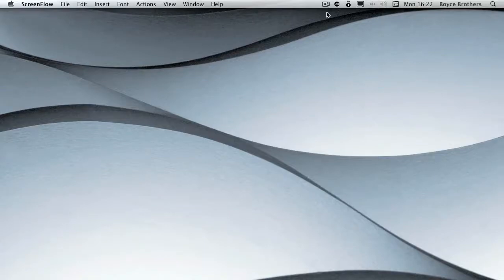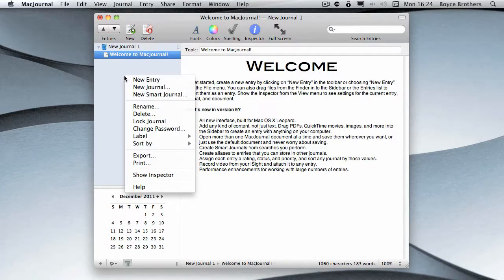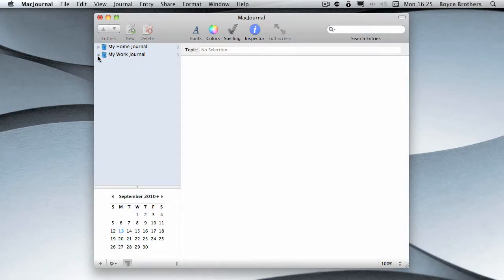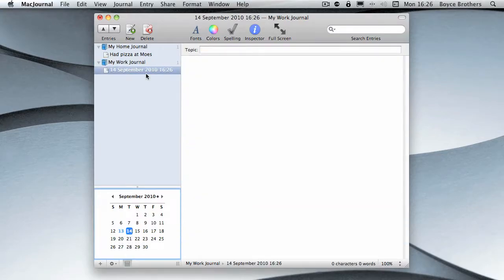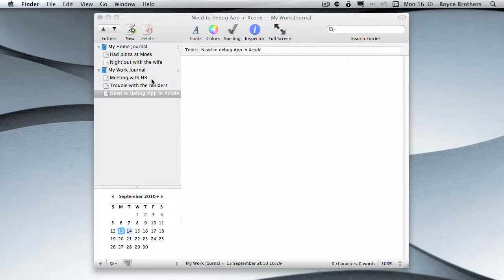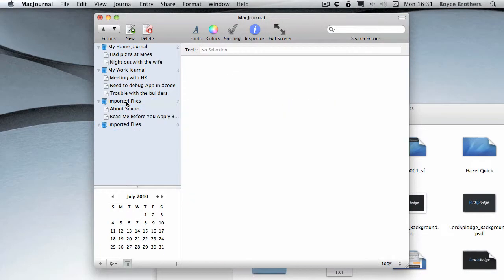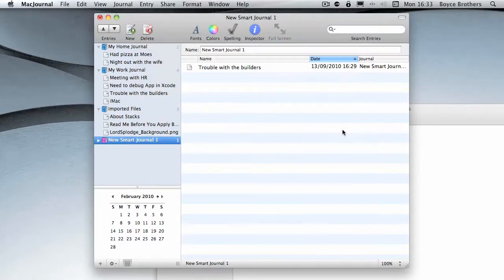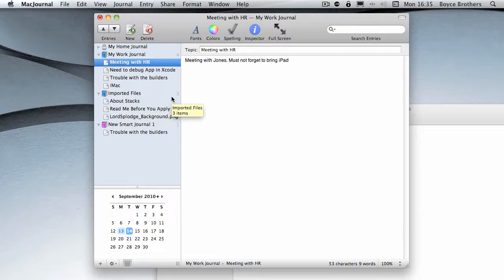LSS013 - MacJournal for OSX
MacJournal 5 is an all-new version of MacJournal with an all-new user interface and lots of new features. Developed by Dan Schimpf and distributed by Mariner Software, MacJournal 5.1.3 is available today.
MacJournal 5 is a journaling (diary) app for OS X

New in Version 5:

All new interface, built for Mac OS X Leopard.
Add any kind of content, not just text. Drag PDFs, QuickTime movies, images, and more into the Sidebar to create an entry with anything on your computer.
Open more than one MacJournal document at a time and save them wherever you want, or just use the default document and never worry about saving.
Create Smart Journals from searches you perform.
Create aliases to entries that you can store in other journals.
Assign each entry a rating, status, and priority, and sort any journal by those values.
Record video from your iSight and attach it to any entry.
Performance enhancements for working with large numbers of entries.

A father, whilst being paternal
Told his son about Dan Schimpf's MacJournal:
He said, "Boy, it's quite fast
And in all the times past
It's never once panicked my kernel!"
-- MacJournal user